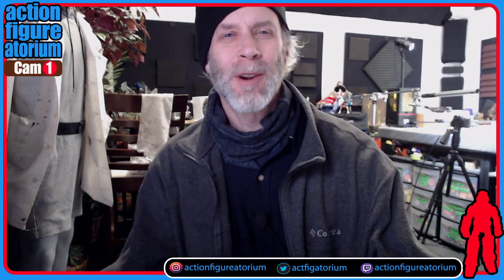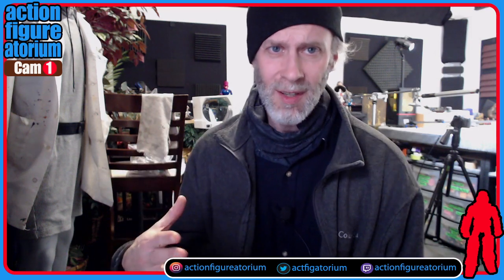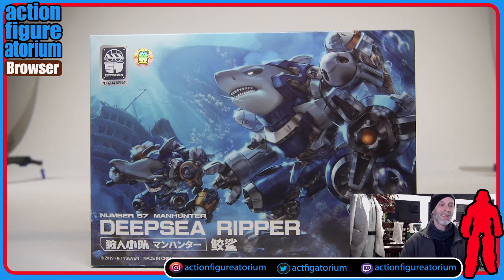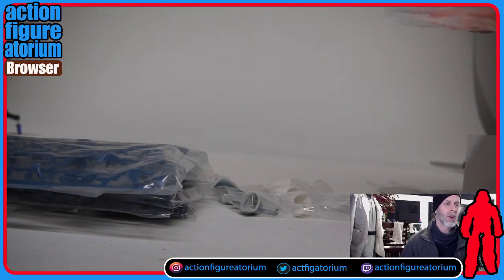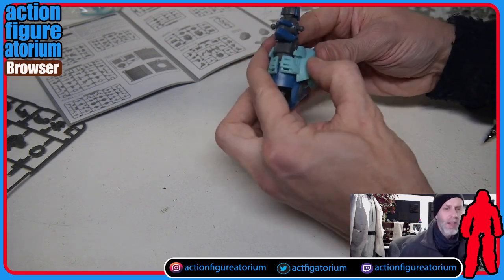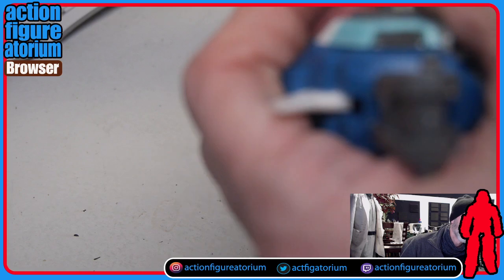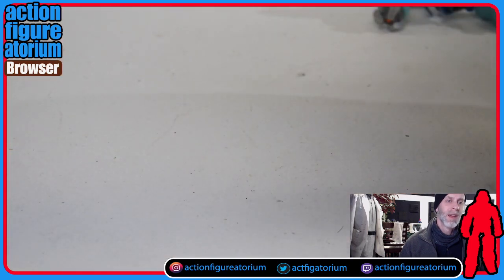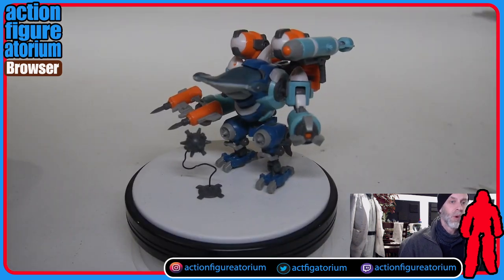Let's Build! | Deep Sea Ripper snap model kit | by No 57 | This is the RipperVerse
Welcome to the Rippaverse with this snap kit from No 57. Its a shark! Lots of fun. Check this out.